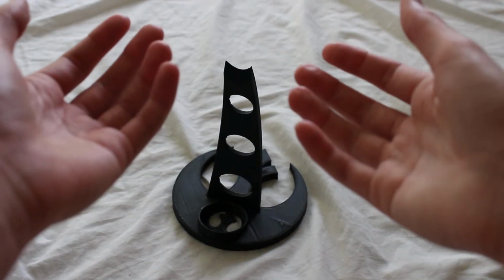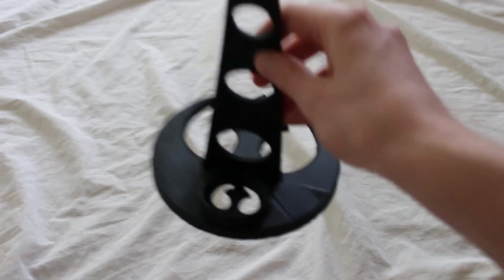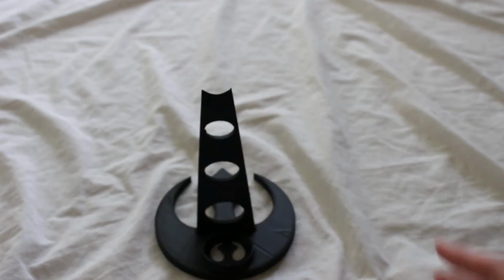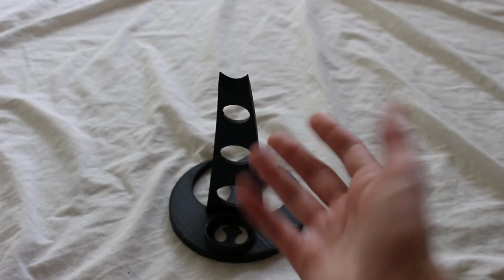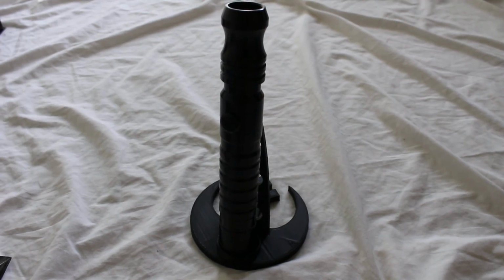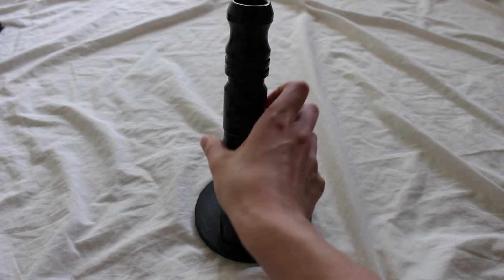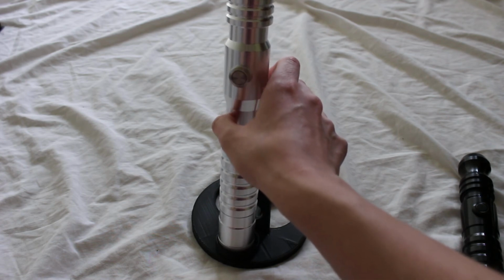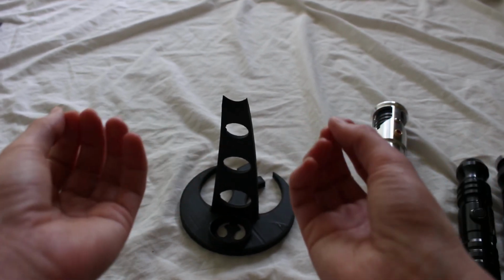Outer Rim Sabers Rebel Vertical 3D Printed Saber Stand review etsy seller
Outer Rim Sabers Rebel Vertical 3D Printed Saber Stand review etsy seller [FULL ARTICLE]: